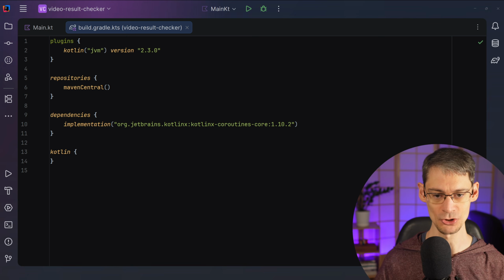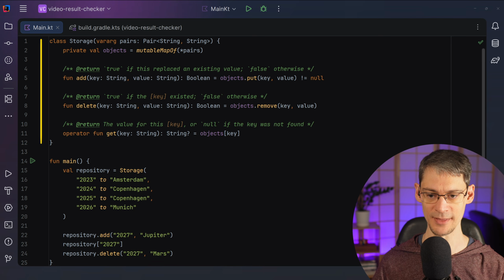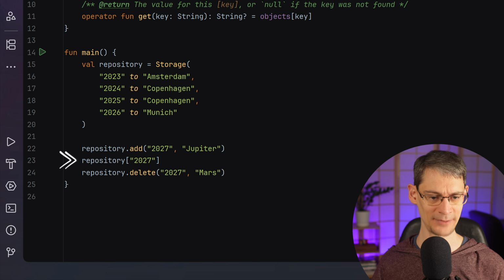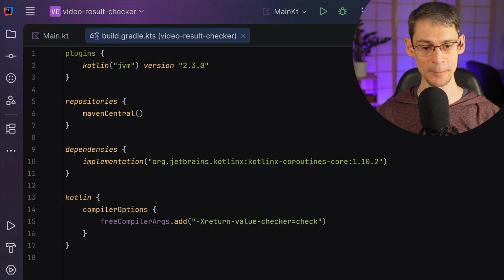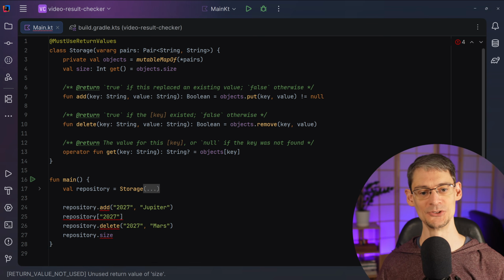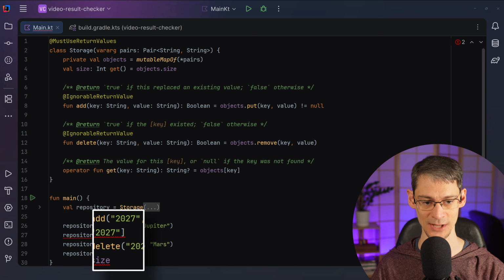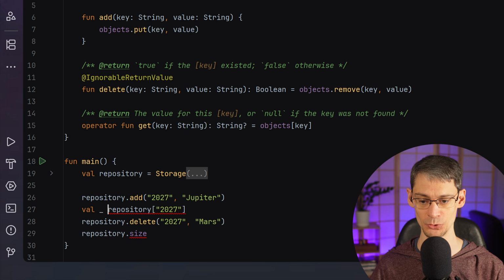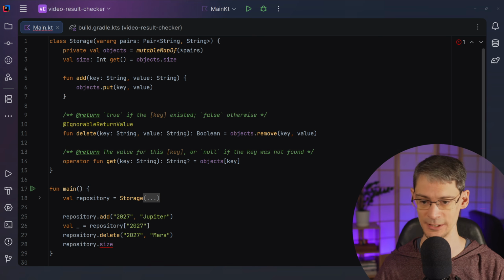Gotta use that returned value?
Kotlin 2.3 brought an experimental feature that you might have missed - the Return Value Checker.

Going to KotlinConf this week? Be sure to say hello to me!